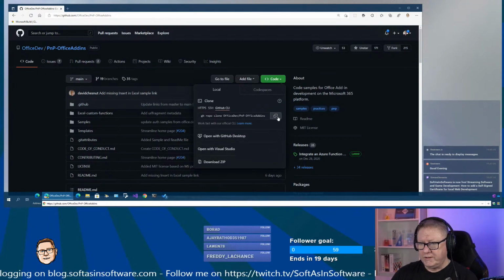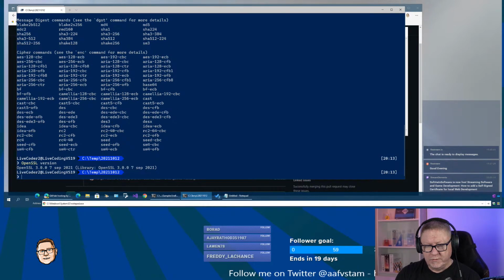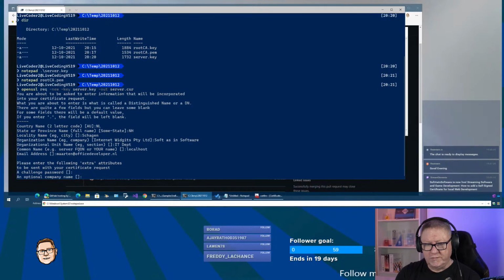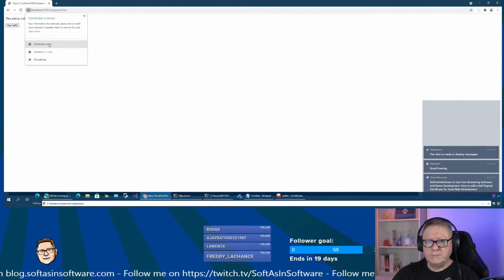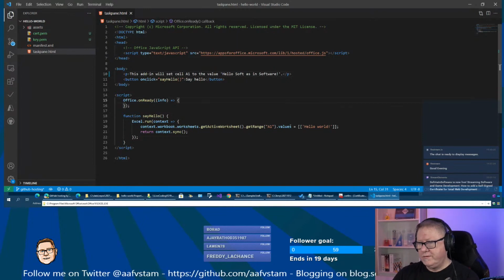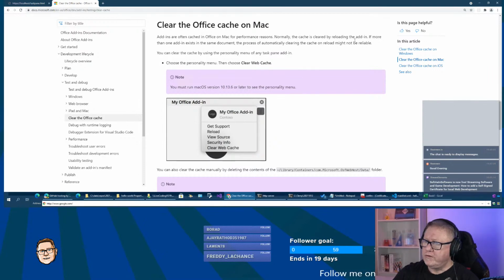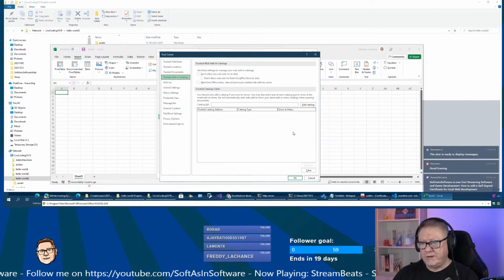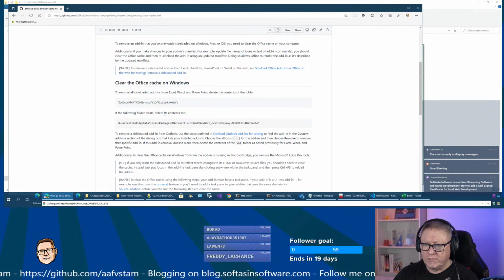How to add a Self-Signed Certificate for local Web Development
Setting up a Self-Signed Certificate for your Web Development Project or Office Add-in is a bit tricky. Terminology is complex, a lot of options and no one demoes this on YouTube. Let's see if we can change this with today's Live Coding session.

Two weeks ago, we created the Smallest Office Add-in Ever, but we wanted to run it in a secure environment using self-signed certificates. Last week we looked at OpenSSL to create us self-signed certificates and see how this is performing in the context of our Smallest Office Add-in Ever.

Creating a small webserver that serves the Add-in to test on localhost is another thing. The PnP sample currently serves the pages from GitHub Pages. A cool feature to run your repo files directly from the GitHub site.

If you do want to run on your own machine you will need a small local running server, serving a secure (https!) website. For that you want a webserver with SSL certificates. That can be hard if you are just starting. I'll be looking for an easy solution to get around this issue in one of my following Live Coding sessions.